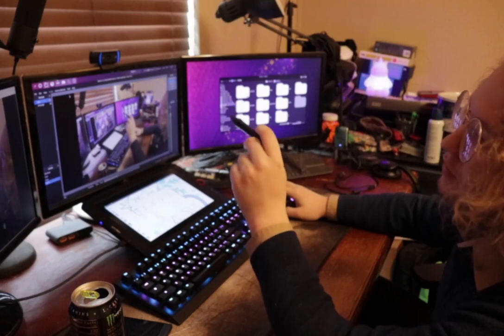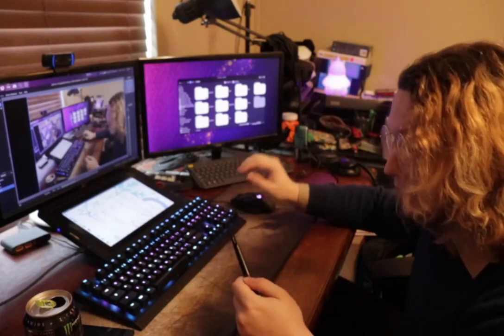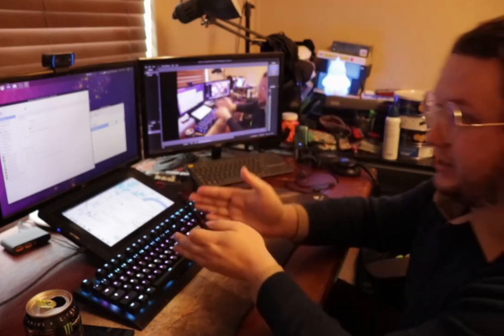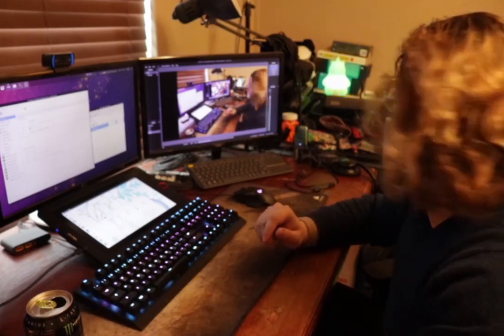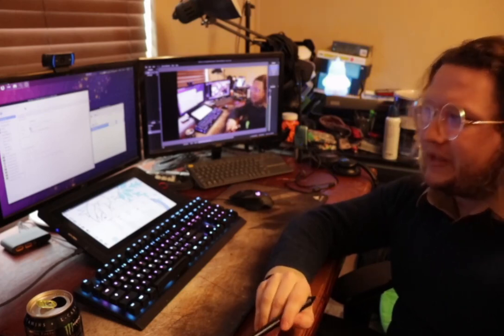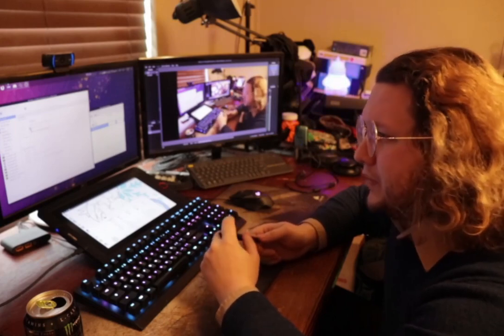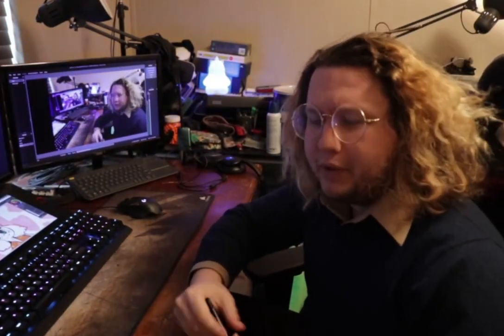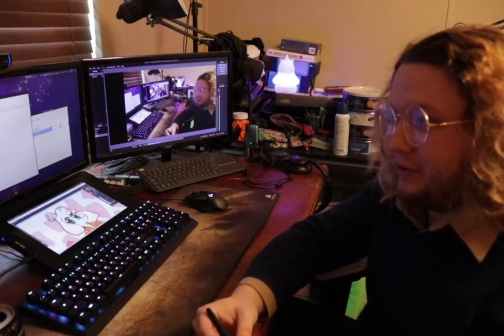RANT: The silver bullet for Digital Art in Linux: My impression of using a VM for Art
I always have little projects like this going, a lot of it is linux stuff, so if you enjoy this, please let me know, cause I have a lot more to ramble about

If you would like to get a similar setup going, here is the page I used to get everything set up